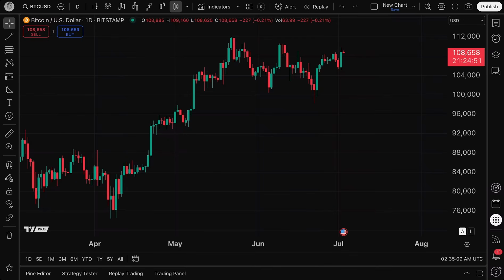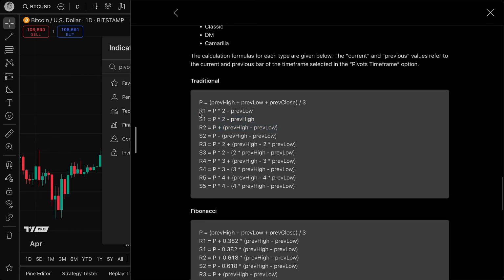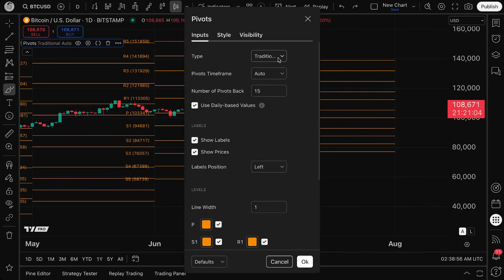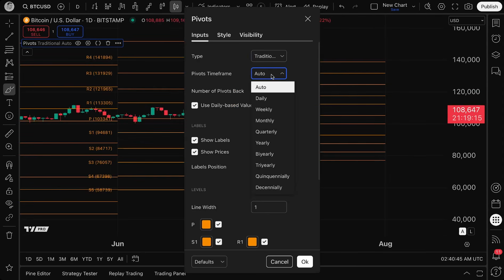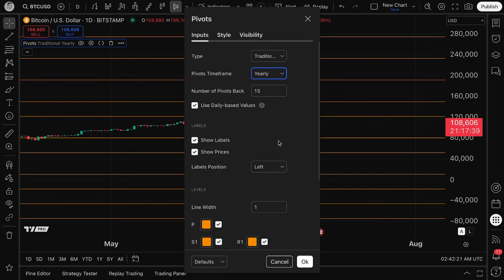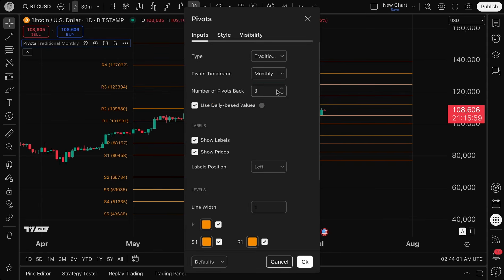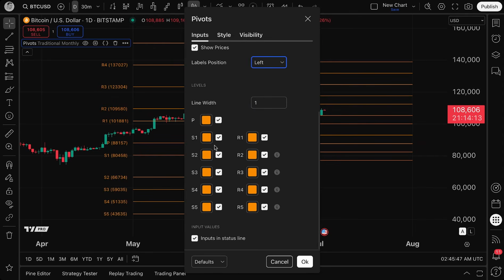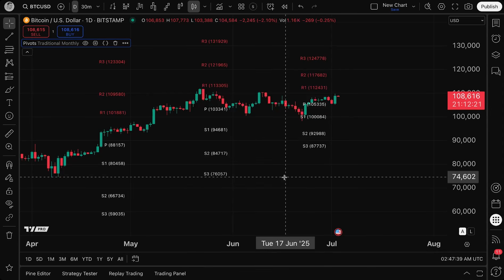The Standard Pivot Points Indicator: Tutorial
In this tutorial, we break down the Standard Pivot Points Indicator. Pivot points are key levels of support and resistance. We'll show you how to set up the indicator on your chart, understand its settings, and interpret it from a beginner standpoint.

Whether you're a day trader or swing trader, the Standard Pivot Points Indicator helps with identifying potential entry and exit points based on market dynamics.